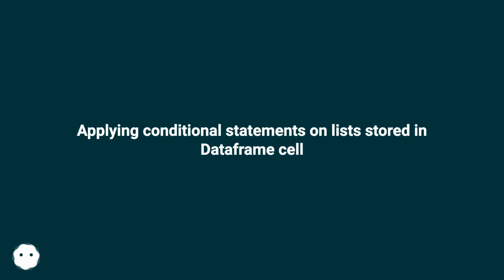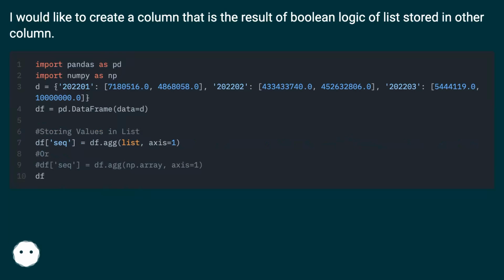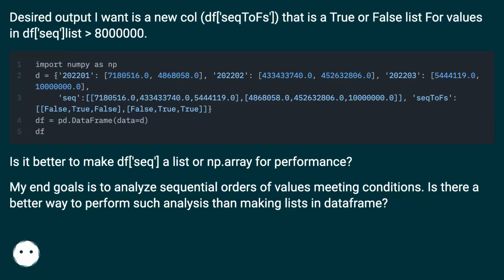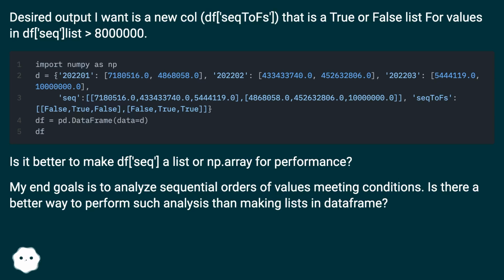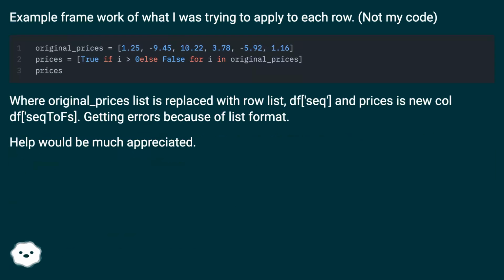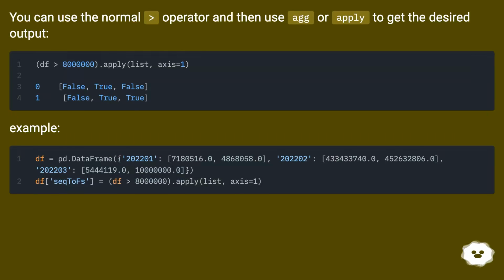Applying conditional statements on lists stored in Dataframe cell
Chapters
00:00 Applying Conditional Statements On Lists Stored In Dataframe Cell
01:15 Accepted Answer Score 1
01:33 Thank you